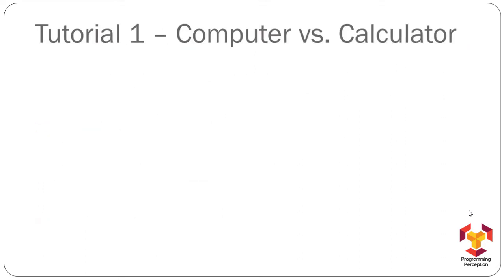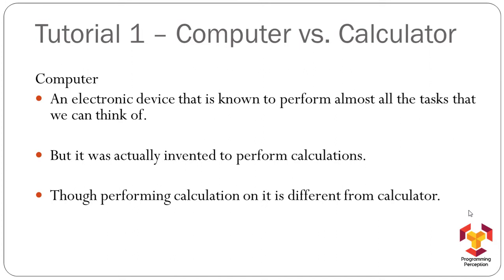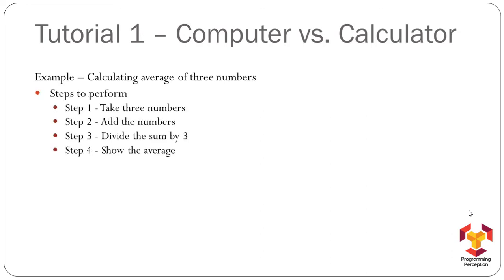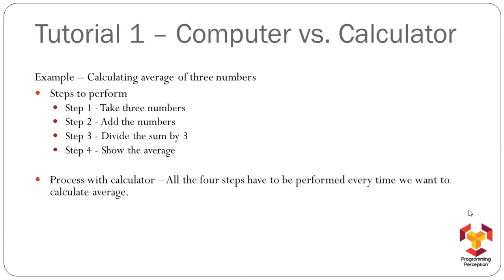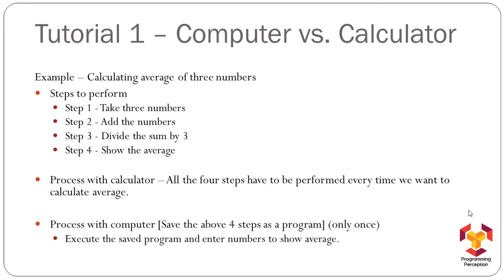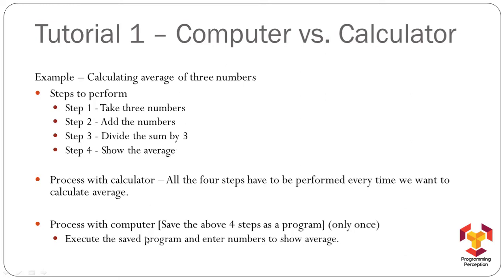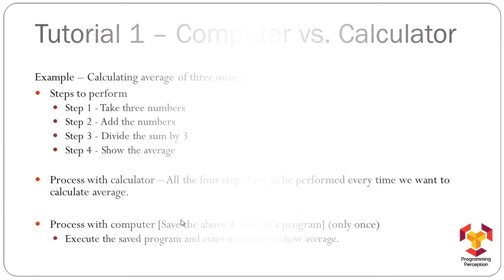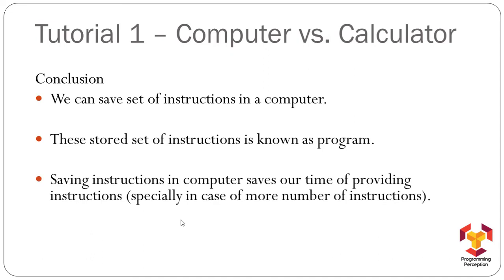T1 - Computer vs Calculator - Programming in C (Beginners)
- Invention of Computer
- Difference between Computer and Calculator
Section 1 - Introduction to Programming
Tutorial 1 - Computer vs Calculator
Tutorial 2 - Programming Terminologies
Tutorial 3 - Programming Languages
Tutorial 4 - Language Translators